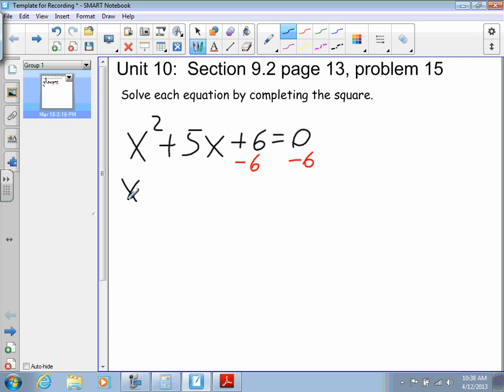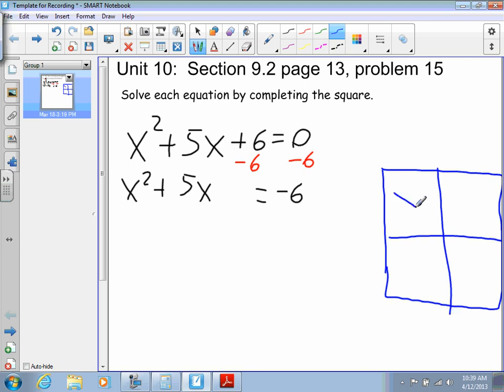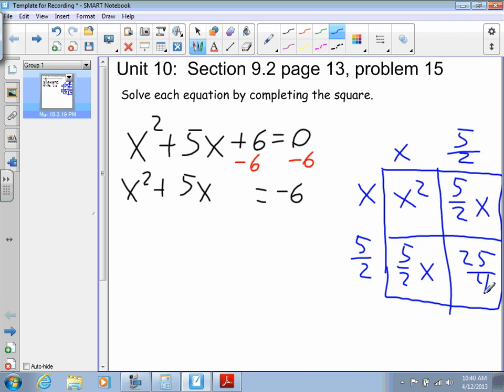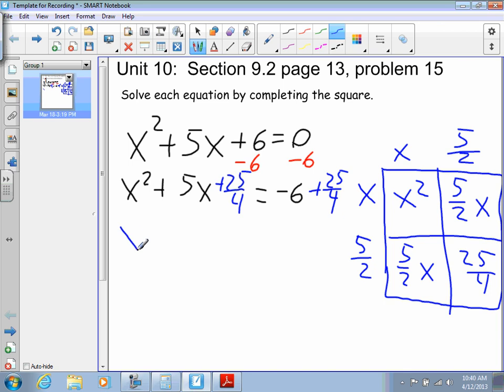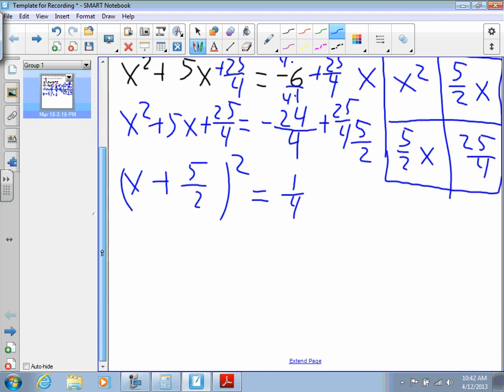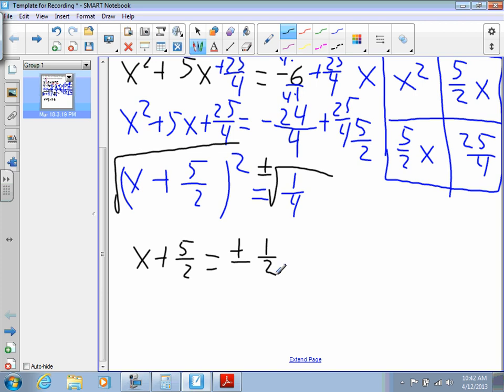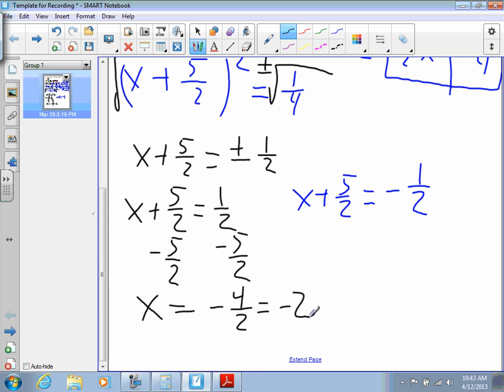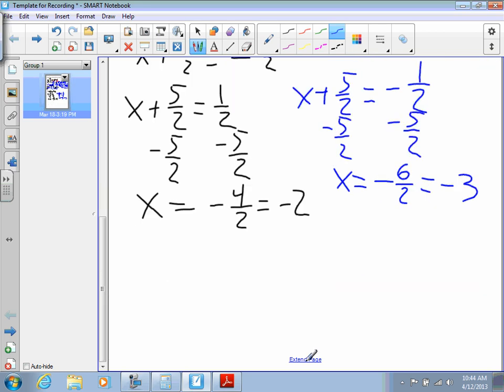U 10 92 p 13 # 15